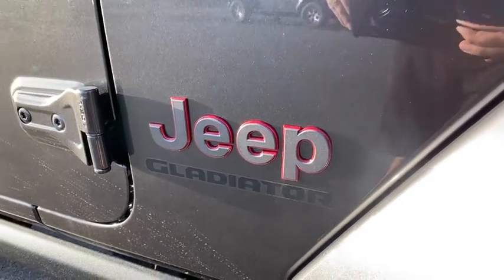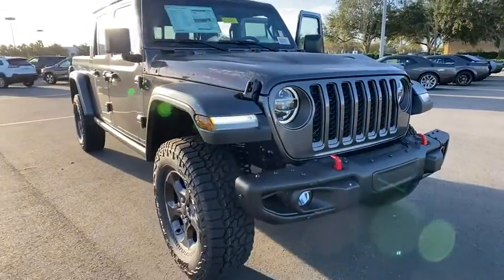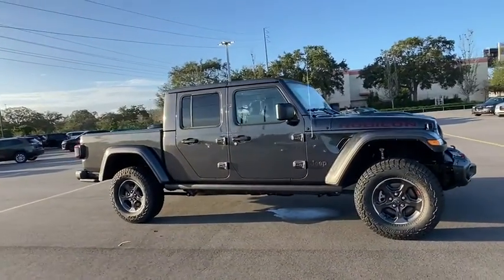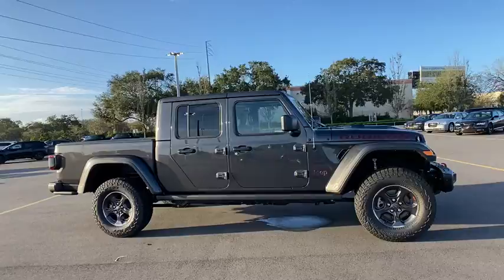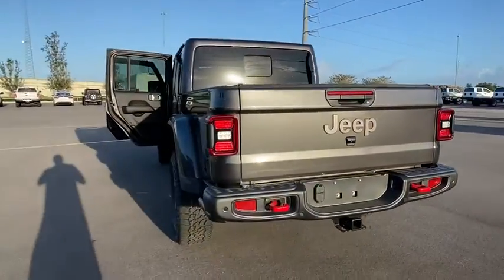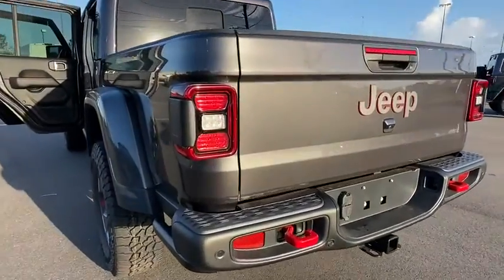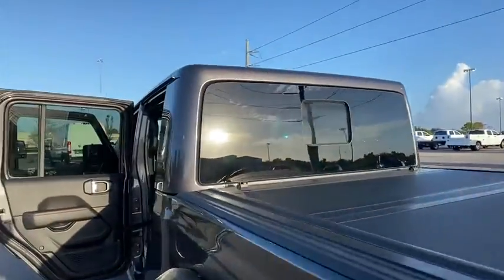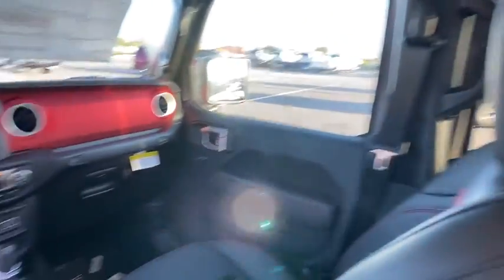2021 Jeep Gladiator Orlando, Deltona, Sanford, Oviedo, Winter Park, FL L515928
SAFETY GROUP  -inc: ParkSense Rear Park Assist System  Blind Spot & Cross Path Detection,GRANITE CRYSTAL METALLIC CLEARCOAT,QUICK ORDER PACKAGE 24R  -inc: Engine: 3.6L V6 24V VVT UPG I w/ESS  Transmission: 8-Speed Automatic (850RE),MANUFACTURER'S STATEMENT OF ORIGIN,BODY COLOR FENDER FLARES (2-PIECE),RADIO: UCONNECT 4C NAV W/8.4 DISPLAY,BLACK  LEATHER TRIMMED BUCKET SEATS  -inc: Full Length Floor Console Premium Armrest  Leather Wrapped Park Brake Handle  Leather Wrapped Shift Knob  Premium Door Trim Panel  Rear Armrest w/Cupholder Seat,TRAILER TOW PACKAGE  -inc: Trailer Hitch Zoom  Class IV Hitch Receiver  Heavy Duty Engine Cooling  240 Amp Alternator,TIRES: LT285/70R17C BSW A/T  (STD),ENGINE: 3.6L V6 24V VVT UPG I W/ESS  (STD),WHEELS: 17 X 7.5 GRANITE CRYSTAL ALUMINUM  (STD),BODY COLOR 3-PIECE HARD TOP  -inc: Freedom Panel Storage Bag  Rear Window Defroster  Rear Sliding Window  No Soft Top,GVWR: 6 250 LBS W/MAX TOW PACKAGE  (STD),REDICAL INSTRUMENT PANEL BEZELS,TRANSMISSION: 8-SPEED AUTOMATIC (850RE)  -inc: Tip Start  Transmission Skid Plate  Selec-Speed Control,MOPAR HARD TRI-FOLD TONNEAU COVER,MOPAR SPRAY IN BEDLINER,LED LIGHTING GROUP  -inc: Daytime Running Lamps LED Accents  LED Park Turn Lamps  Front LED Fog Lamps  LED Premium Reflector Headlamps  LED Taillamps,STEEL FRONT BUMPER,4.10 REAR AXLE RATIO  (STD),ALPINE PREMIUM AUDIO SYSTEM,8.4 RADIO & PREMIUM AUDIO GROUP  -inc: Emergency/Assistance Call  SiriusXM Traffic Plus  Alpine Premium Audio System  HD Radio  Radio: Uconnect 4C Nav w/8.4 Display  Rear View Auto Dim Mirror  For Details  Visit DriveUconnect.com  1-Year SiriusXM Guardian Trial  5-Year SiriusXM Travel Link Service  5-Year SiriusXM Traffic Service  SiriusXM Travel Link,Four Wheel Drive,Locking/Limited Slip Differential,Locking/Limited Slip Differential,Tow Hitch,Power Steering,ABS,4-Wheel Disc Brakes,Brake Assist,Locking/Limited Slip Differential,Brake Actuated Limited Slip Differential,Aluminum Wheels,Tires - Front All-Terrain,Tires - Rear All-Terrain,Conventional Spare Tire,Tow Hooks,Tow Hooks,Heated Mirrors,Power Mirror(s),Privacy Glass,Intermittent Wipers,Variable Speed Intermittent Wipers,Rollover Protection Bars,Convertible Soft Top,Power Door Locks,Daytime Running Lights,Automatic Headlights,Fog Lamps,AM/FM Stereo,Satellite Radio,Bluetooth Connection,Requires Subscription,MP3 Player,Steering Wheel Audio Controls,Auxiliary Audio Input,Driver Adjustable Lumbar,Driver Adjustable Lumbar,Pass-Through Rear Seat,Rear Bench Seat,Adjustable Steering Wheel,Trip Computer,Power Windows,Leather Steering Wheel,Keyless Start,Keyless Entry,Power Door Locks,Universal Garage Door Opener,Cruise Control,Climate Control,Multi-Zone A/C,A/C,Bucket Seats,Driver Vanity Mirror,Passenger Vanity Mirror,Driver Illuminated Vanity Mirror,Passenger Illuminated Visor Mirror,Floor Mats,Smart Device Integration,Power Windows,Power Door Locks,Trip Computer,Security System,Engine Immobilizer,Traction Control,Stability Control,Traction Control,Front Side Air Bag,Tire Pressure Monitor,Driver Air Bag,Passenger Air Bag,Passenger Air Bag Sensor,Child Safety Locks,Back-Up Camera